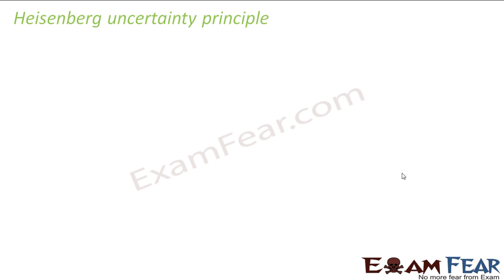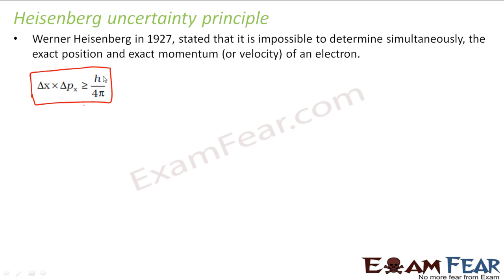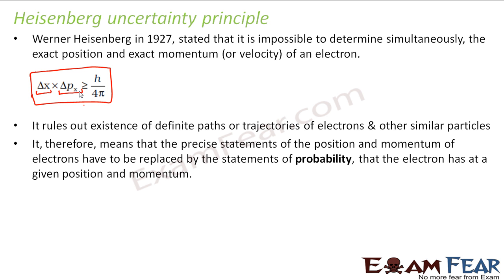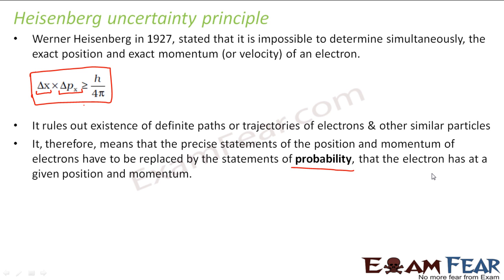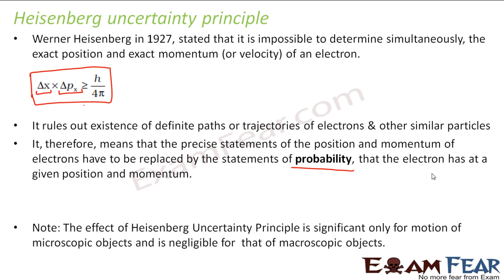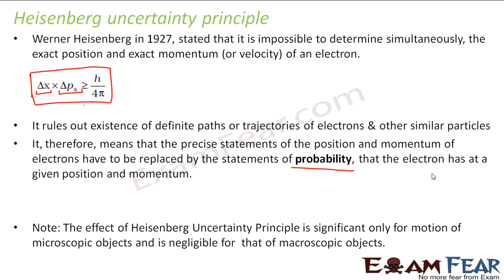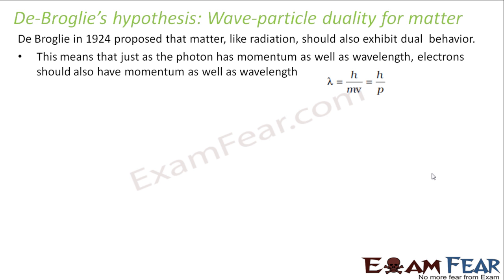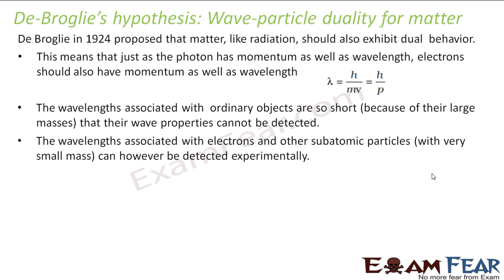Physics Atoms part 12 (Heisenberg & De Broglie hypothesis) CBSE class 12